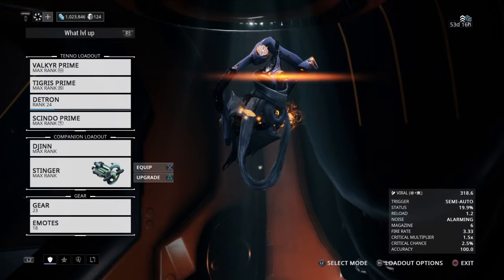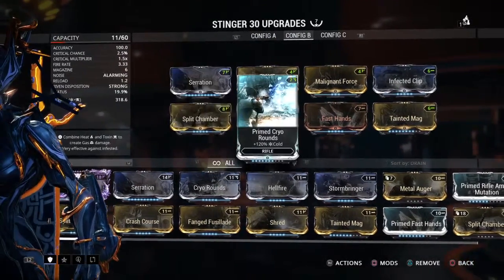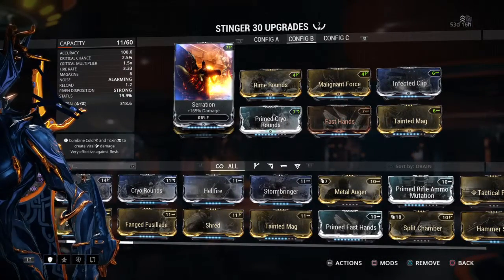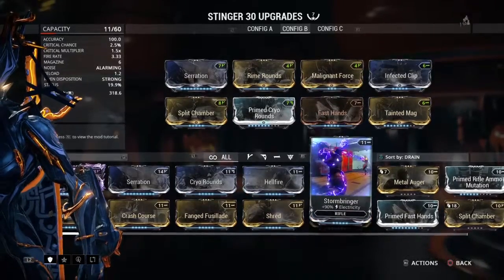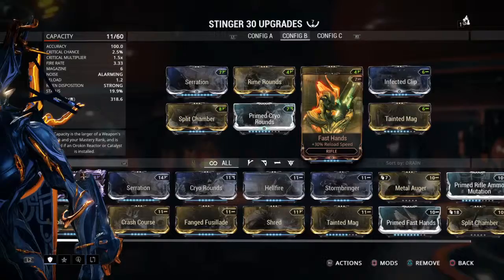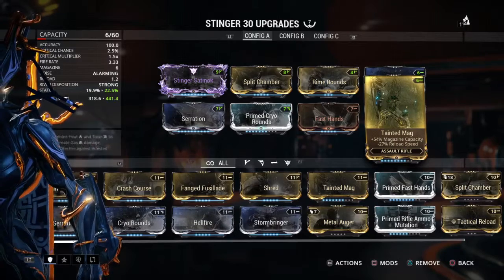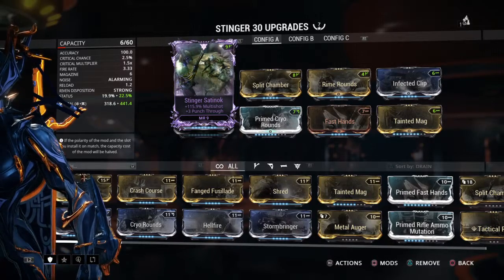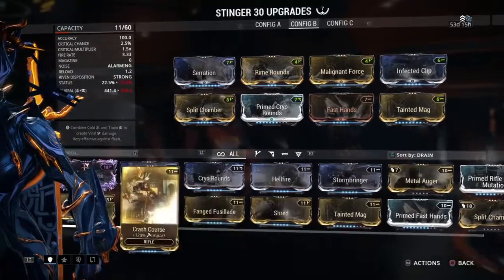Stinger - Like a Bee (+Corrupted) build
My build(s) for the Djinn weapon known as the Stinger.